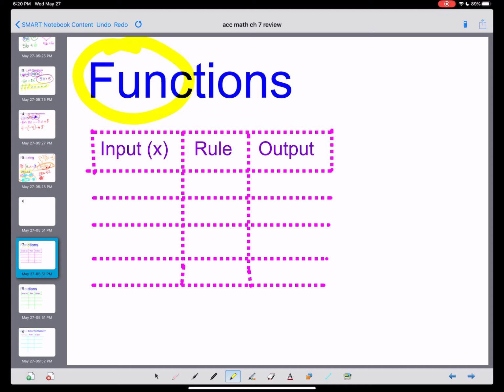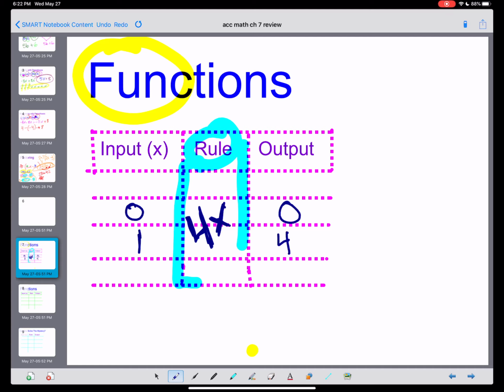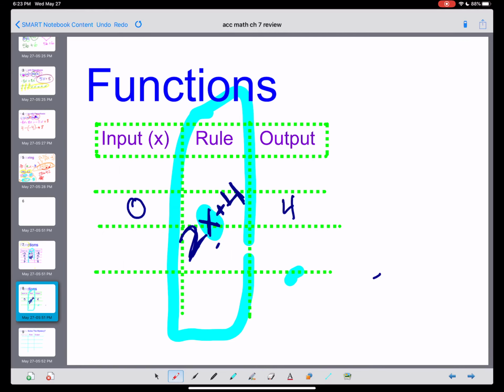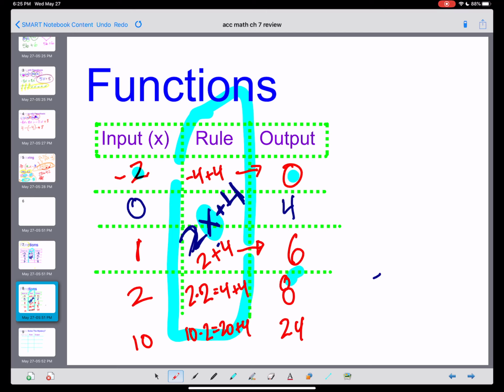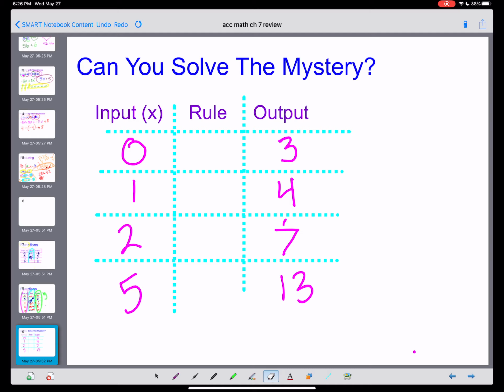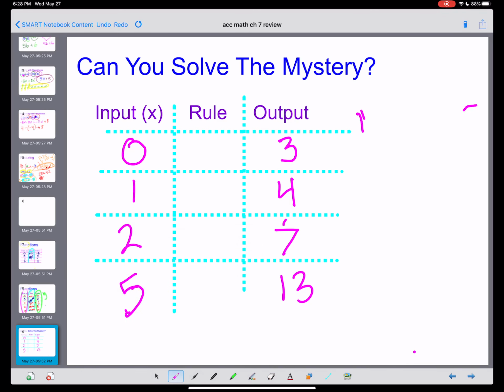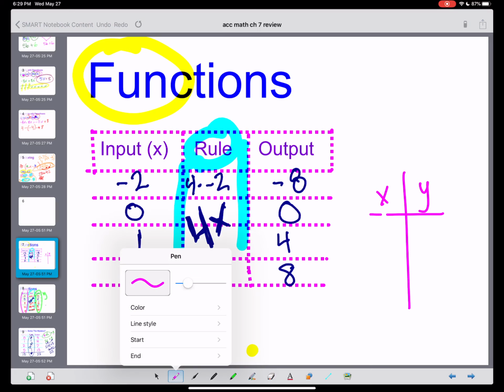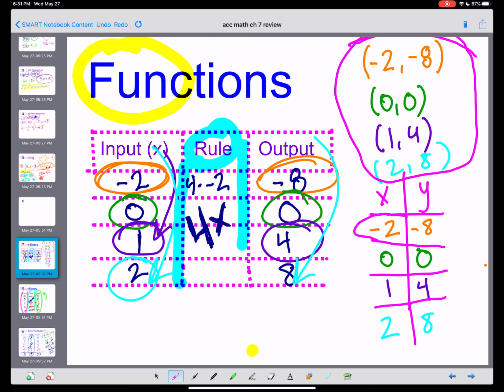Functions! With Professor Kat